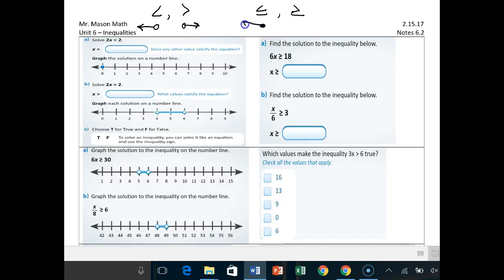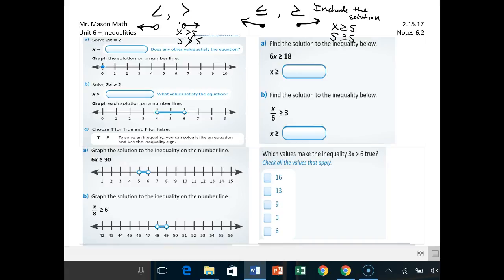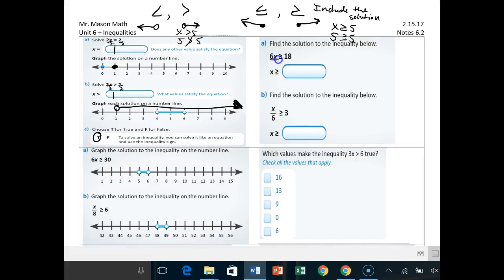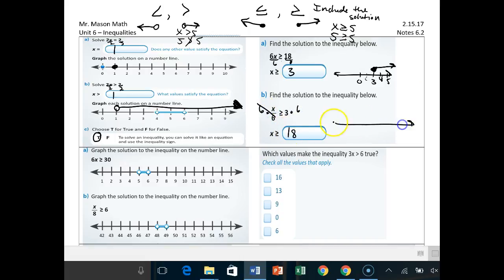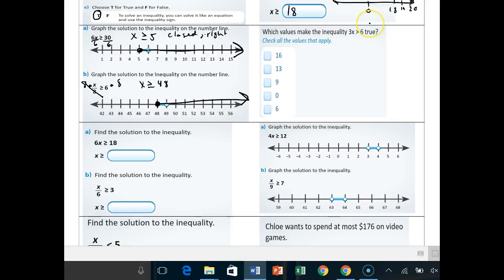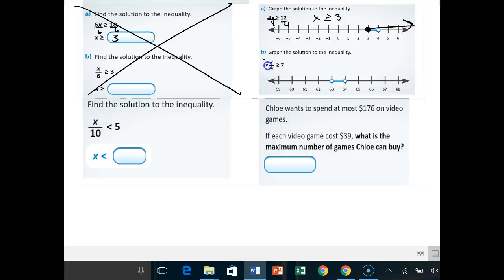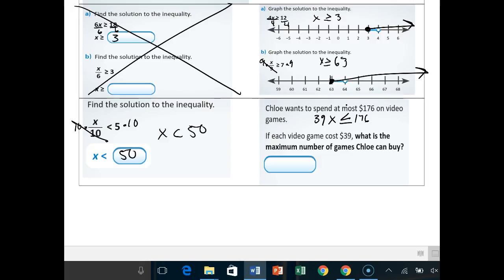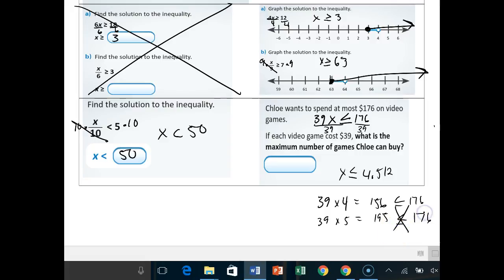Notes 6.2 Pt.1